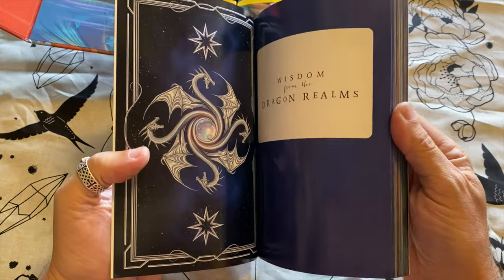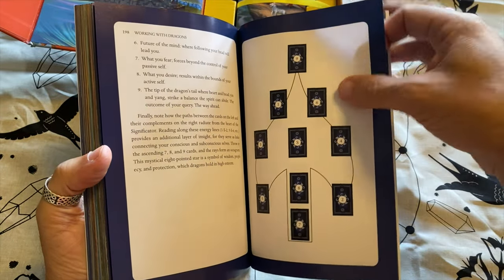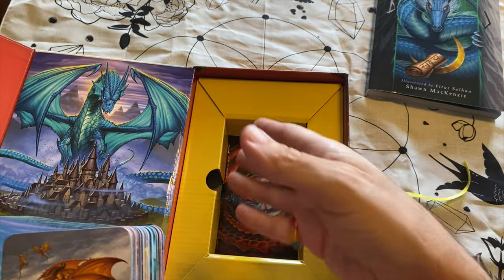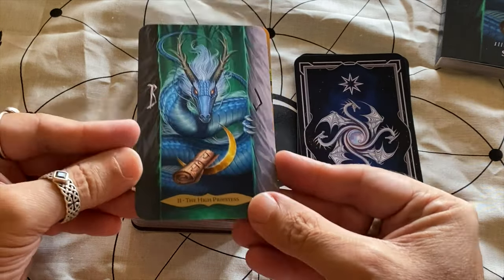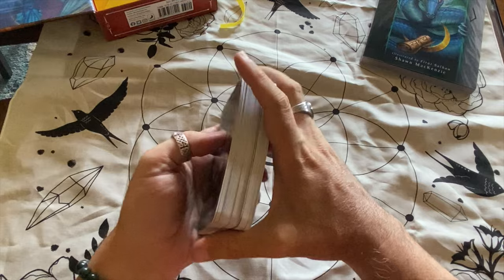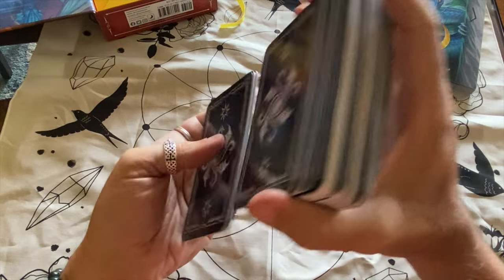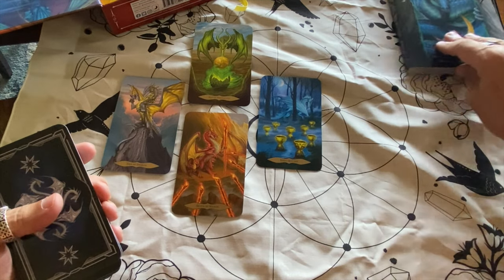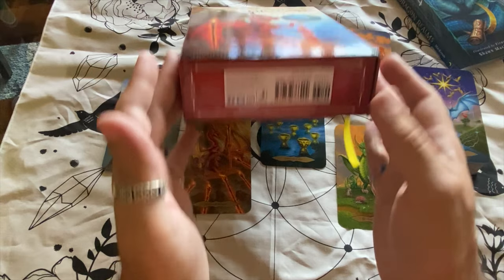Unboxing, Flip through, and deck interview with the Tarot of Dragons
FINALLY!!! This is the Dragon deck I've been wanting and couldn't find... it's because it wasn't made yet! 😆
What deck you say? Why it's the Tarot of Dragons by Shawn MacKenzie, illustrated by Firat Solhan, of course!

Tarot of Dragons:   Take a Divine Flight through Tarot with Dragons at Your Side Dragons are legend incarnate. They are keepers of ancient lore and trusted guides to the mystical ways of the tarot. Now, their boundless...

Tarot of Dragons
at Amazon.com